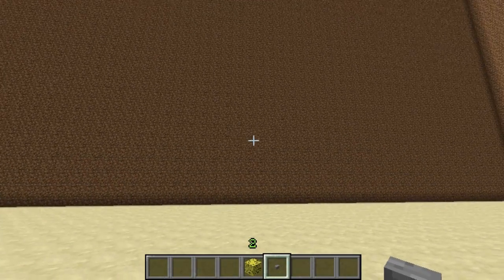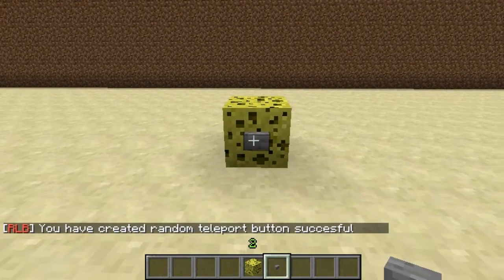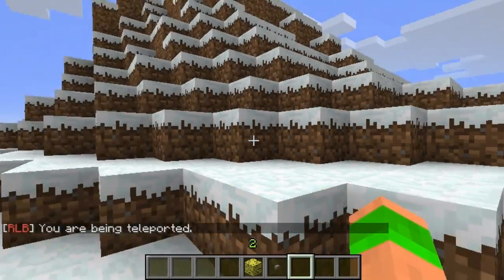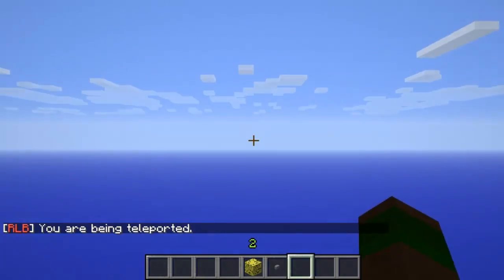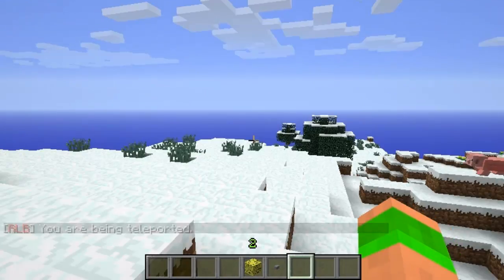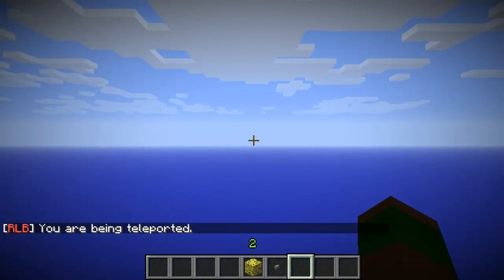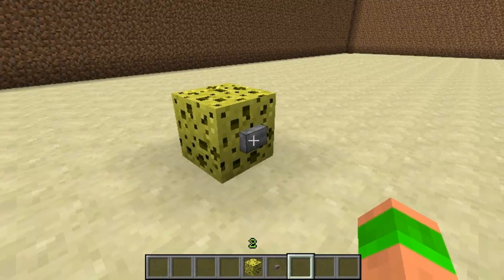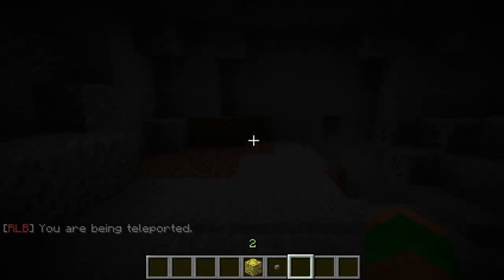Minecraft Bukkit Plugin - Random Location Button